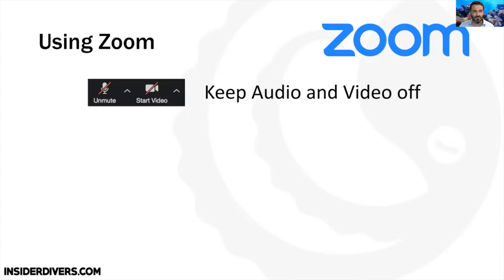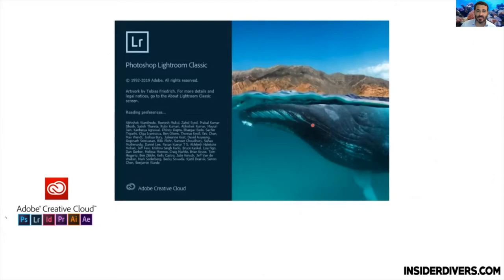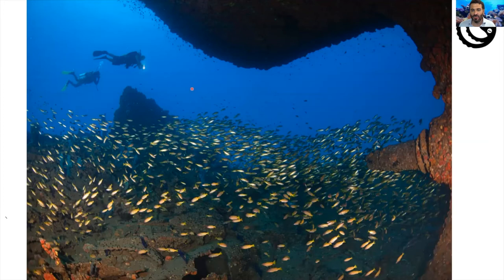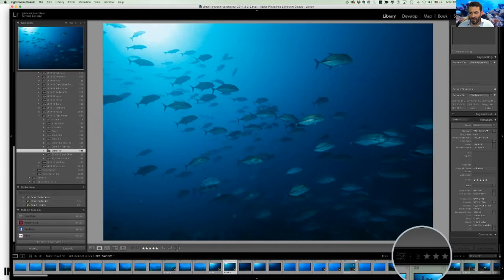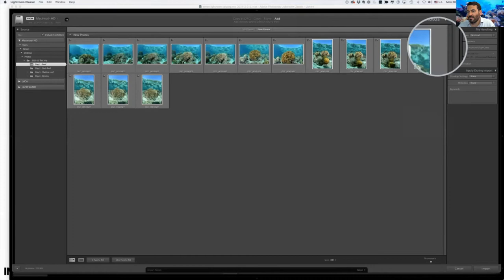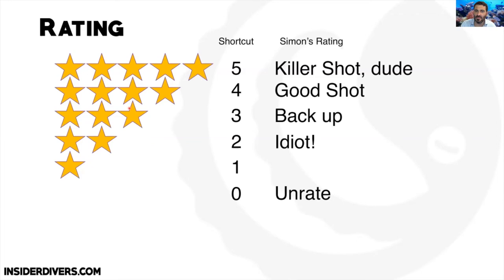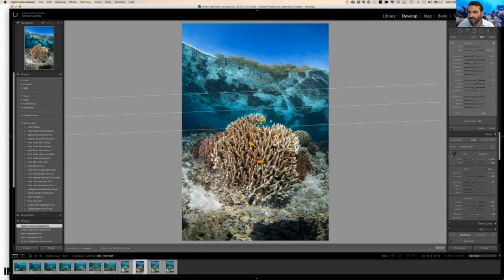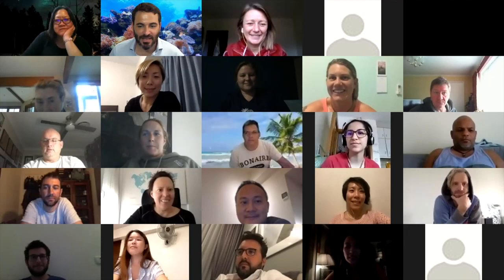Lightroom for Underwater Photos - Part 1 - Import, Sort & Export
*JOIN ME ON THIS YEAR'S PHOTO WORKSHOP FEATURING WORLD-FAMOUS PHOTOGRAPHER TOBIAS FRIEDRICH.

This video was recorded during the Lightroom Webinar Part 1 by Simon Lorenz. In this segment we cover Lightroom Classic CC as a program to use for underwater images, and discuss how to import photos, manage, rate and organize them as well as delete. It is also shown how to export photos from Lightroom to jpg.

If you would like to support our webinar work you can make a small donation